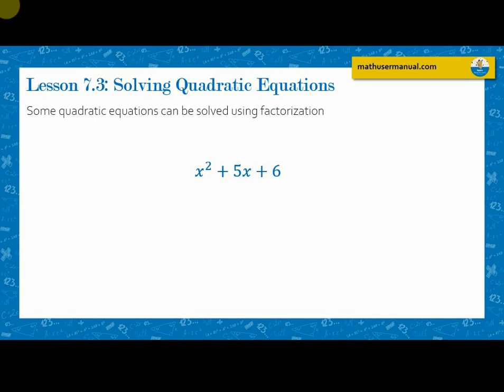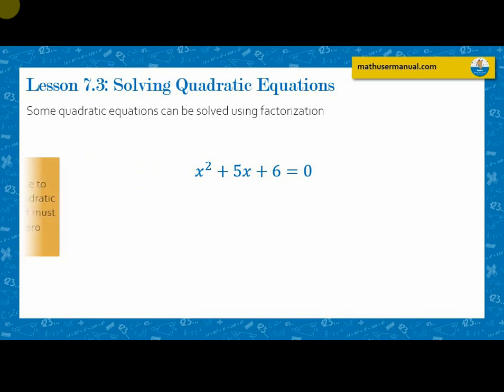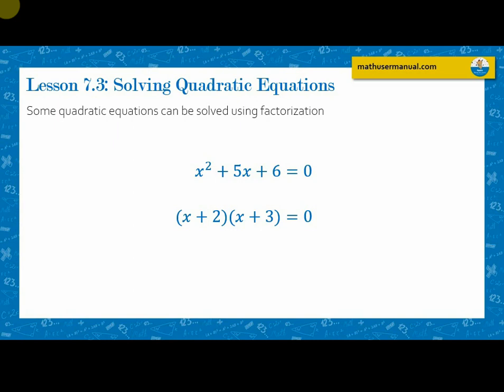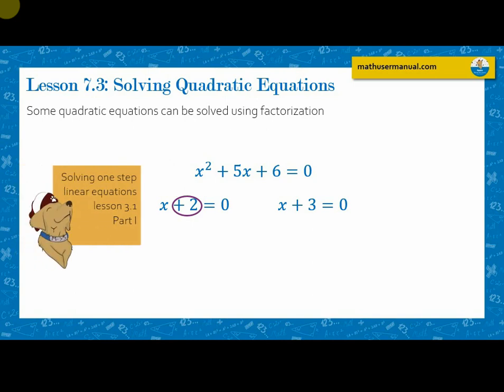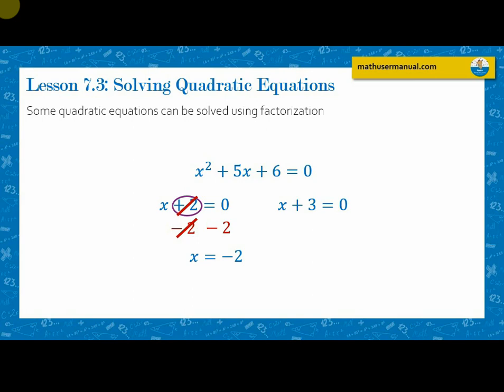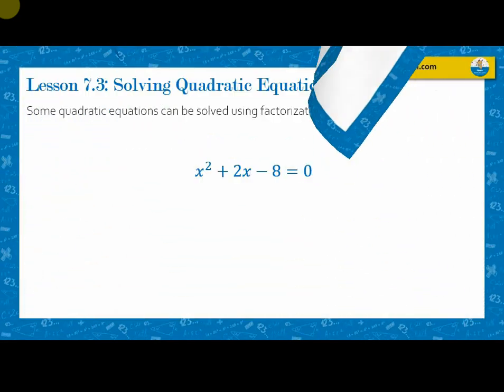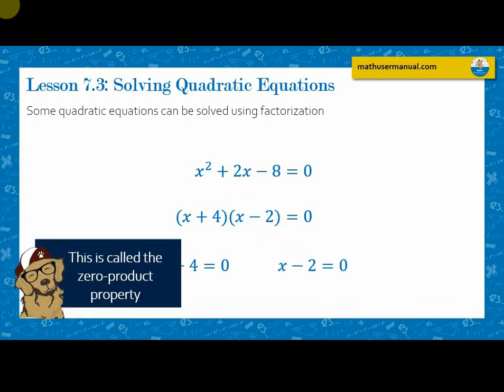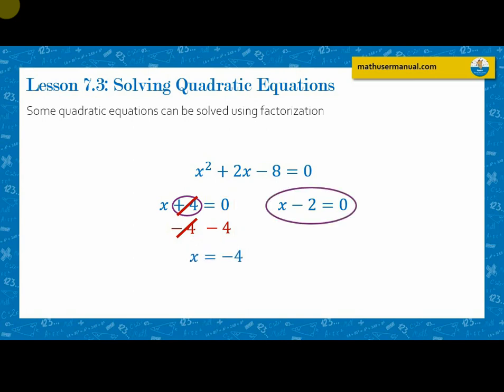Lesson 7.3: Solving Quadratic Equations Part I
Solving Quadratic Equations Part I
Using the factoring method

00:00 Intro
00:16 First Step
01:00 Zero Product Property
01:33 Solve Each Equation
02:52 Second Example